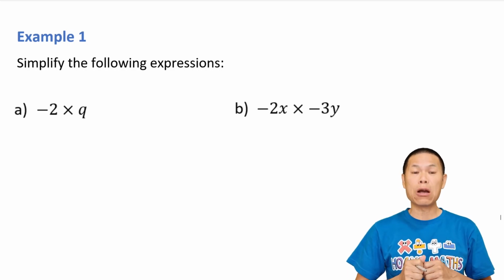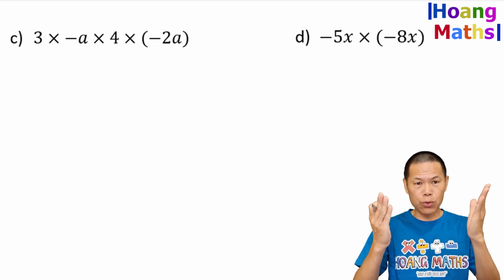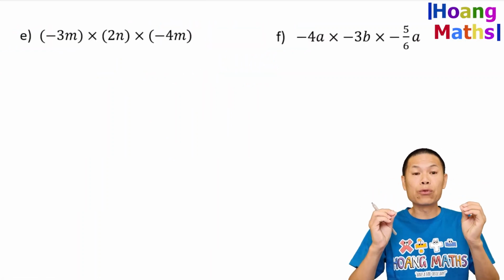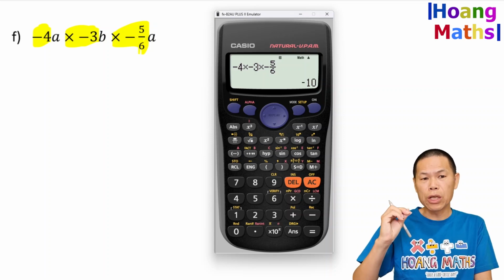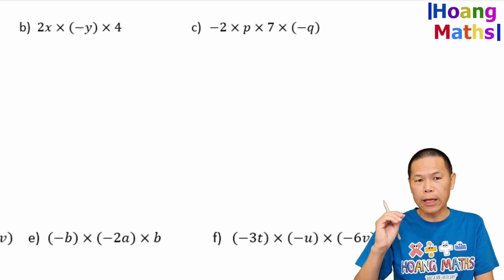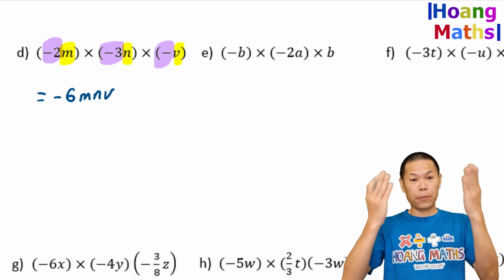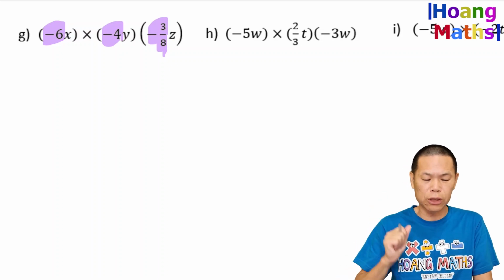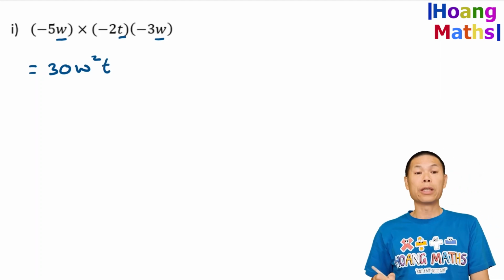Multiplying Algebraic Expressions | Part 2